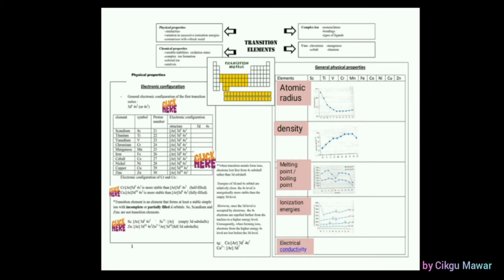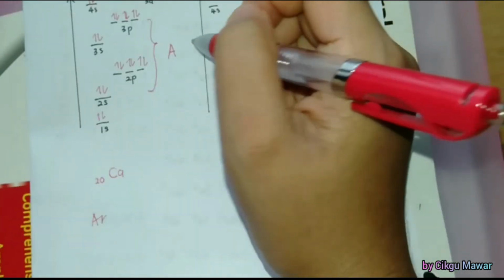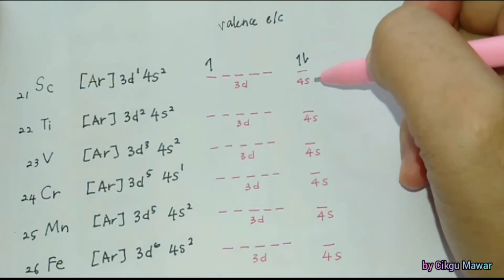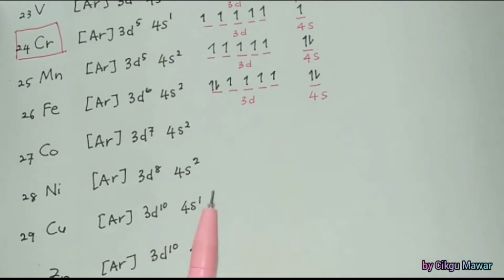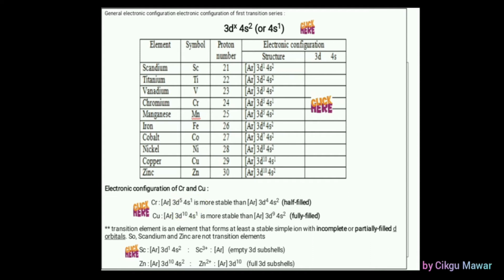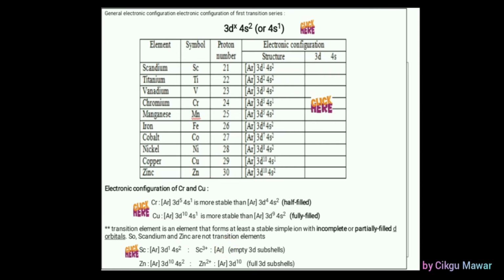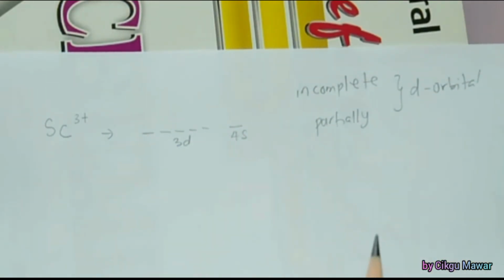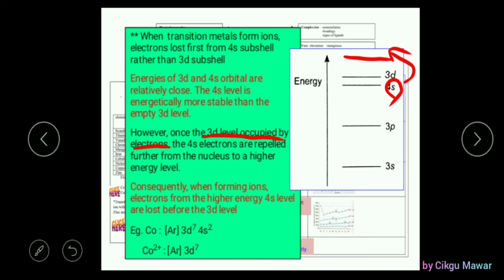PART 1 TRANSITION ELEMENT Physical properties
STPM PRE-U CHEMISTRY
Term 2
Transition Element : Physical Properties